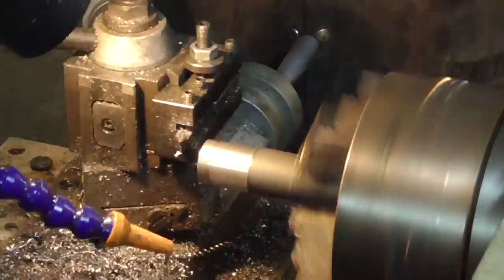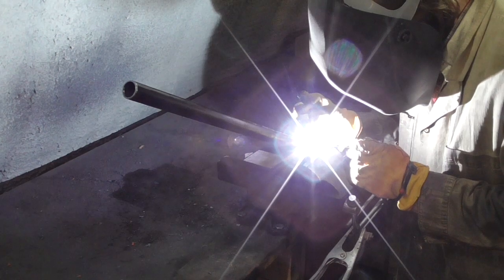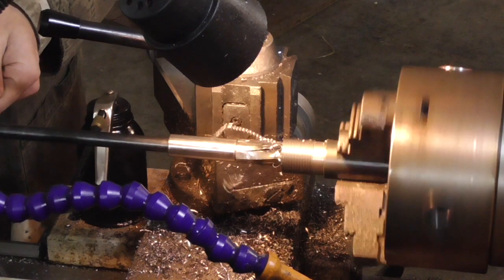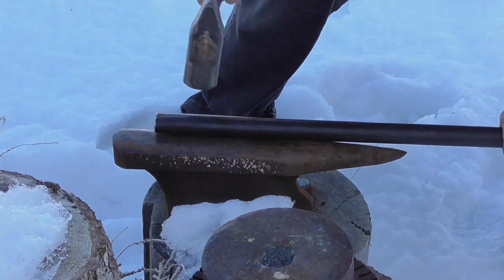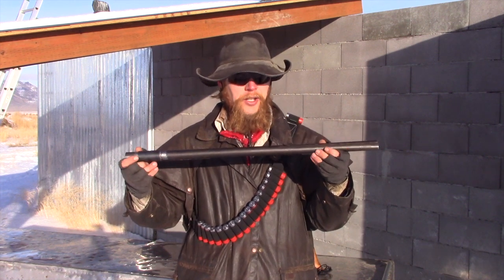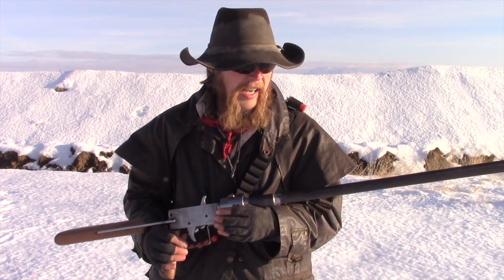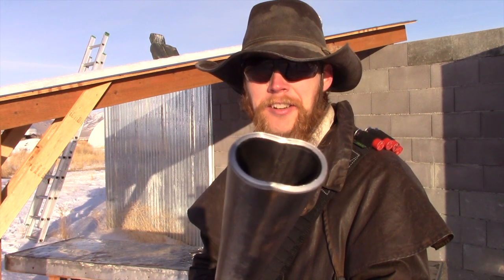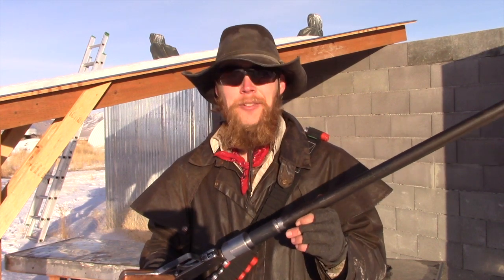Oval Choke Experiment (TIS243)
The Idahoan experiments with making an oval-choked barrel for the GEFRRSn.